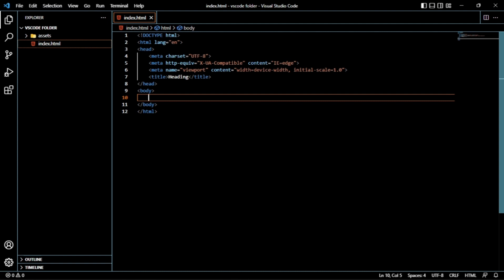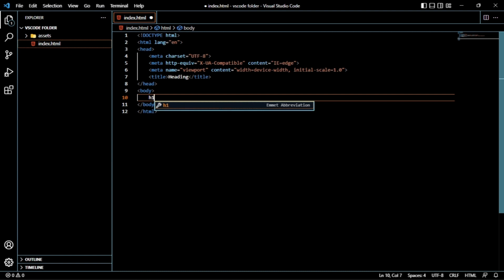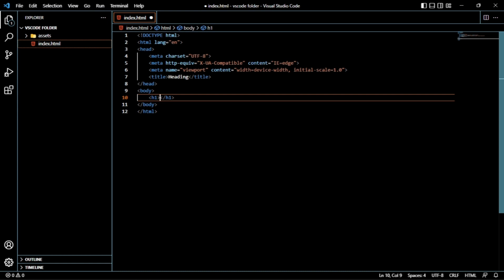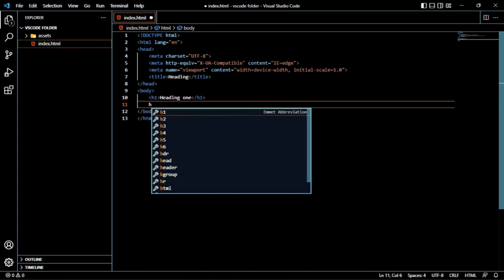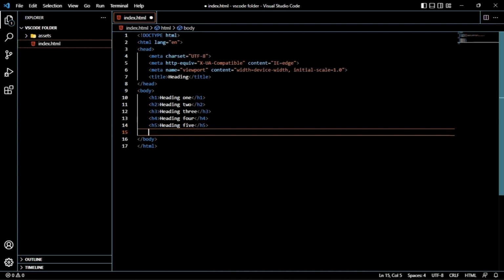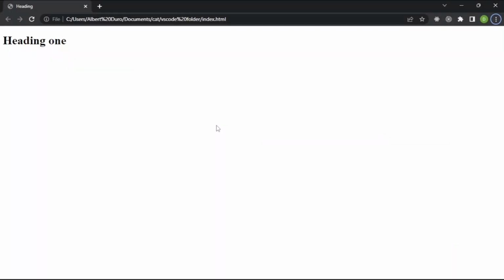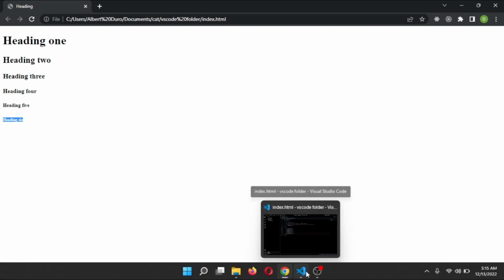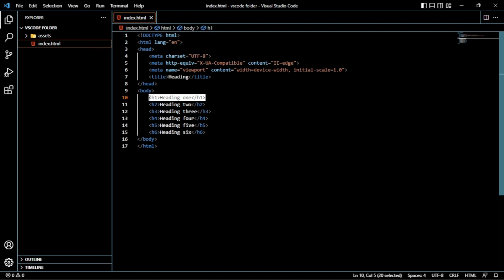HTML5 Introduction to web development -- 05 __ Headings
Understanding headings and their hierarchy.

In this HTML5 intro tutorial, we'll introduce the basics of web development, starting with the most popular web development language on the planet: HTML.

If you're new to web development and want to learn the basics of HTML5, then this playlist tutorial is for you! We'll cover everything from the history of HTML to the basics of HTML5 development, so you can start building your first website today!

⌚ Timestamps
0:00 - Introduction
0:05 Definition of headings
0:18 How to specify a heading in html
0:54 How to denote an h1 tag
1:52 Creating subtitles
3:05 Rule of thumb when writing headings
3:35 Conclusion
3:42 Next video highlight

Remember this, learning is not a linear process. Every time you dedicate to learning is one step towards your goal.